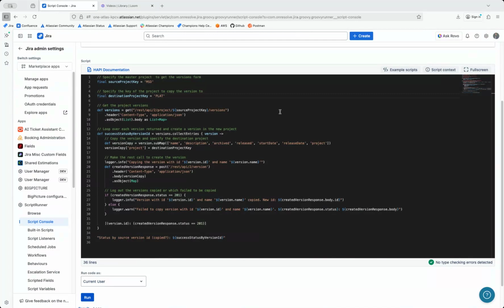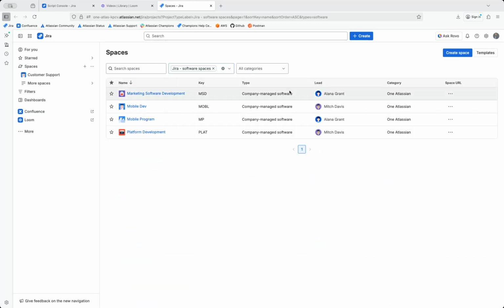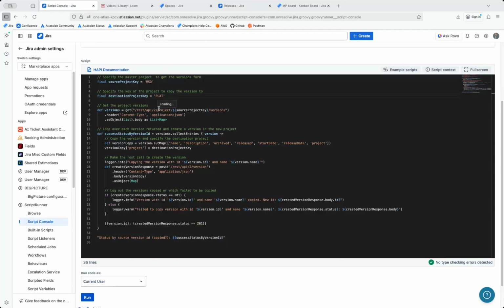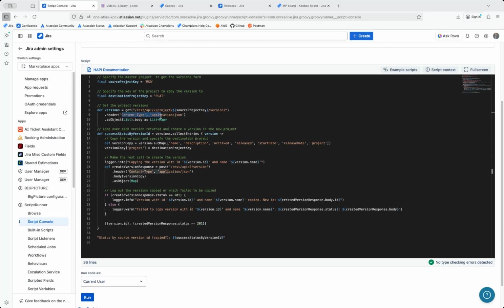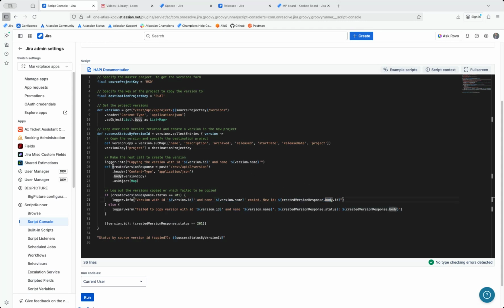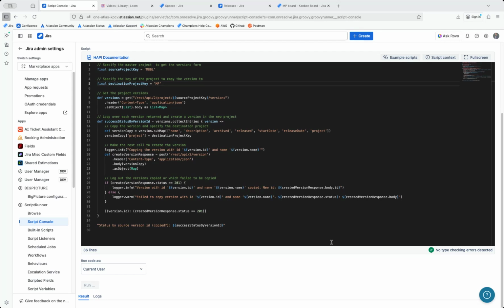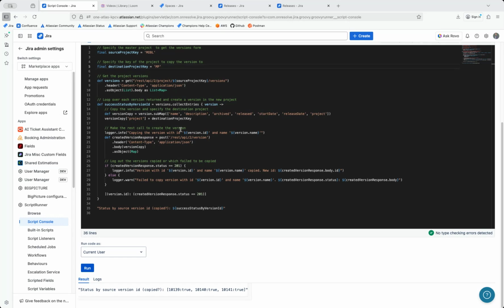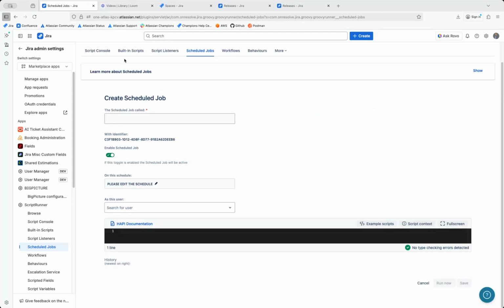ScriptRunner for Jira Cloud - Copying versions between Jira projects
In this video, I am covering the script used to copy all versions from one project to another. It identifies all versions from destination project based on API endpoint, creates the versions in the source project and everything is good it prints out the IDs of the versions with the confirmation or either the failure.